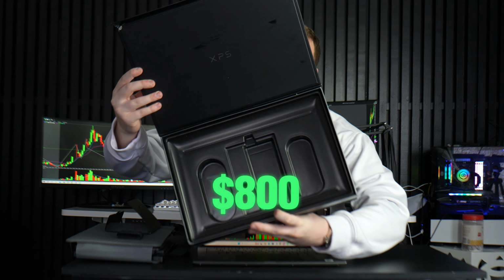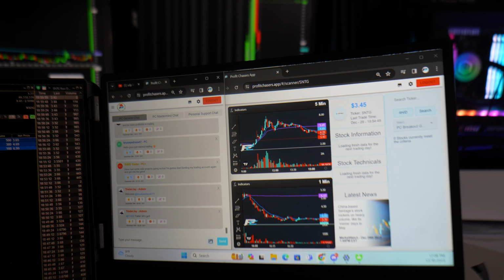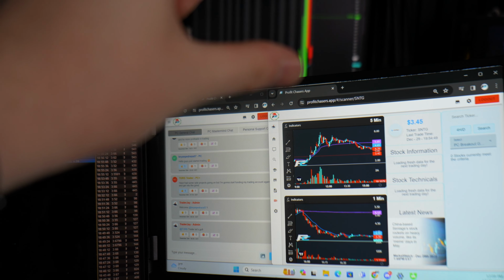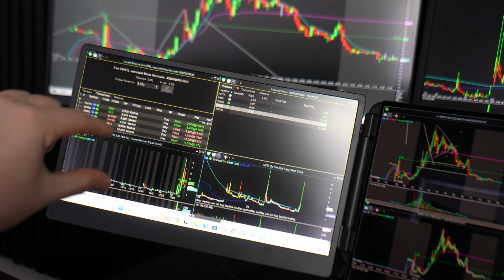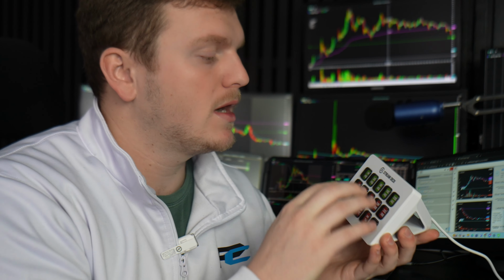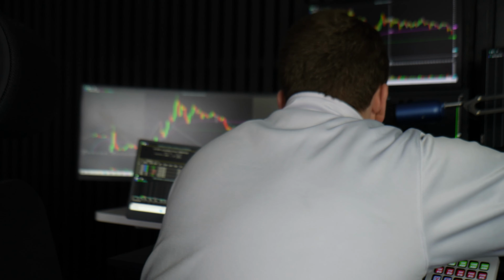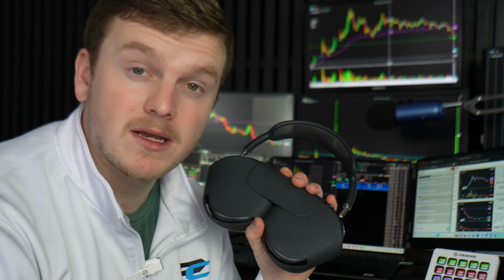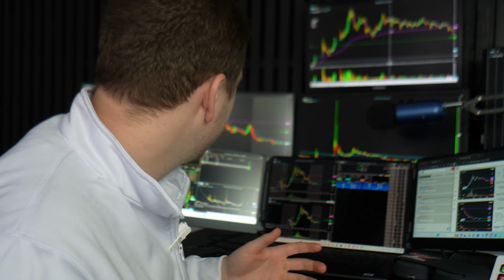Best Travel Trading setup in 2024 (under $1,000!)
Learn to Day trade for Free! and create an account!

Embark on a journey into the exciting world of travel day trading with my 2024 setup! In this video, I unveil the secrets behind my successful day trading strategy while on the move. Join me as I showcase the powerful tools that make it all possible – the Windows XPS 15 laptop with a whopping 64GB of RAM and the Teamgee S2 extended monitors.

🚀 Trading on the Go: Witness the seamless integration of power and portability with the Windows XPS 15 laptop. Packed with 64GB of RAM, this beast of a machine ensures lightning-fast execution of trades wherever your travels take you.

🖥️ Teamgee S2 Extended Monitors: Immerse yourself in the world of day trading with the Teamgee S2 extended monitors. These sleek and compact monitors provide the screen real estate you need to analyze charts, track trends, and make informed decisions – all while maintaining the flexibility to set up your trading station anywhere.

📈 Optimizing Productivity: Discover how this dynamic duo – the XPS 15 and Teamgee S2 – enhances your productivity on the road. From airport lounges to hotel rooms, I'll demonstrate how to set up a professional trading environment that adapts to your lifestyle.

🔍 Technical Details: Dive into the technical specifications of the XPS 15 and Teamgee S2, exploring their capabilities and how they synergize to create the ultimate travel day trading setup.

Whether you're a seasoned trader looking to optimize your on-the-go strategy or a beginner curious about the tools of the trade, this video has something for everyone. Don't miss out on the chance to elevate your day trading game in 2024 – watch now and trade with confidence wherever your adventures take you! 🌐💼✨